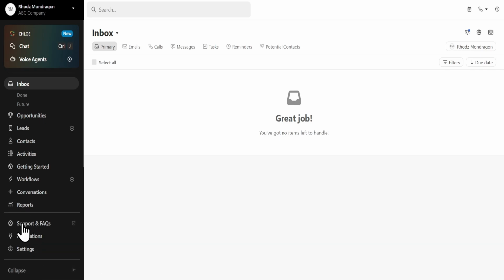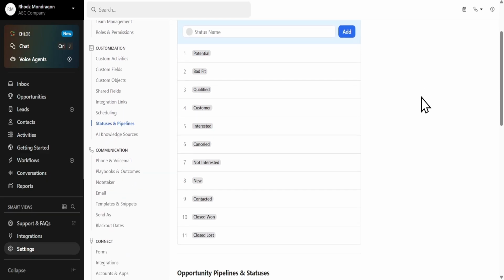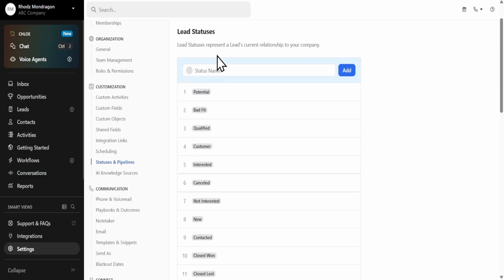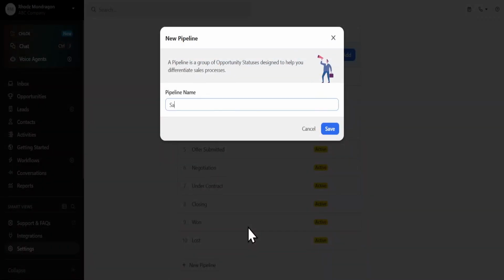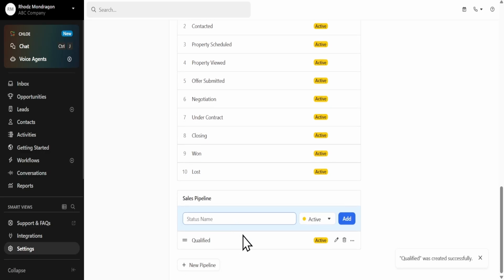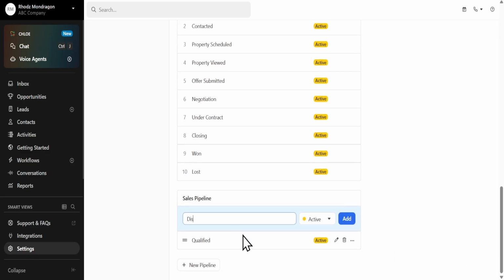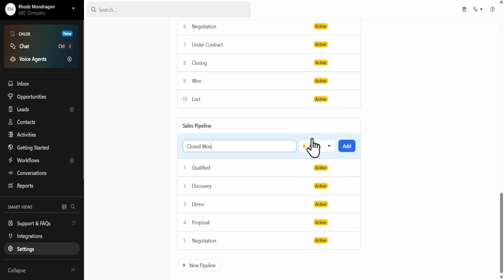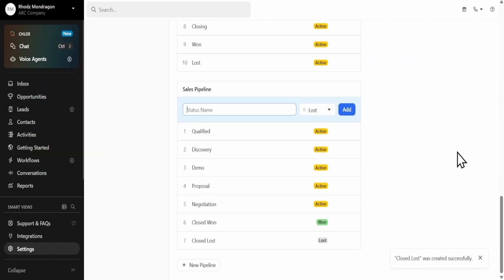How to Set Up Sales with Close.com | Step-By-Step Tutorial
In this video you’ll learn how to set up sales with Close.com from scratch so every lead follows a clear journey from first contact to closed deal.

I’ll show you how to define lead statuses and build a complete Sales Pipeline that matches your process.

• Configure essential lead statuses (Potential, Qualified, Closed Won, Closed Lost, etc.)
• Create a Sales Pipeline with stages from Qualified to Negotiation
• Add Closed Won and Closed Lost for accurate reporting
• Connect your email for automatic tracking and conversation history

💬 Comment: What’s the first stage you always include in your sales pipeline?